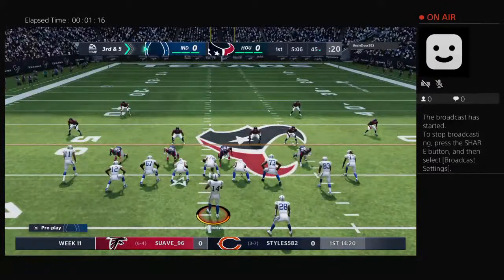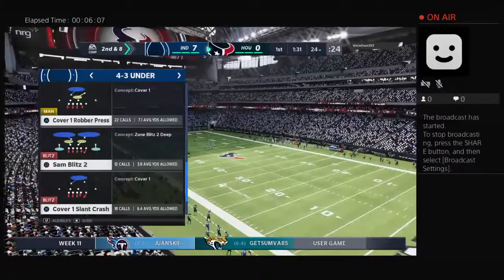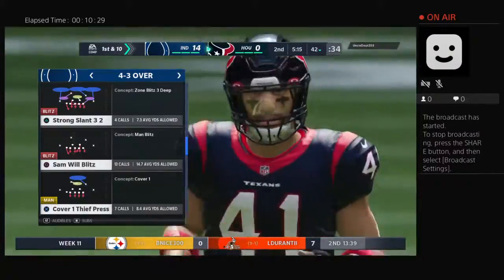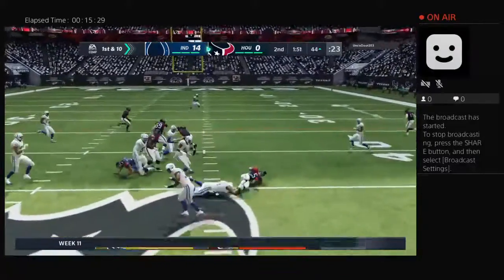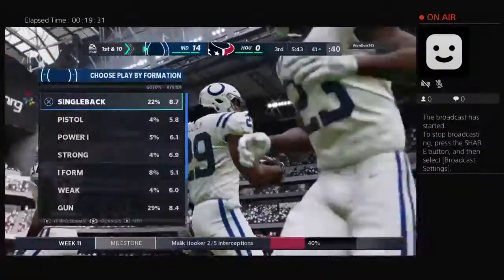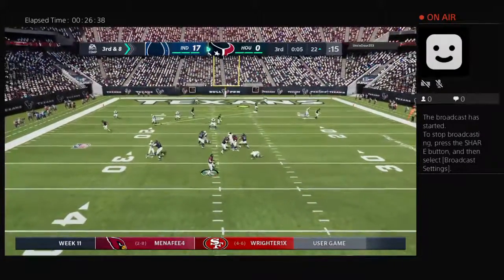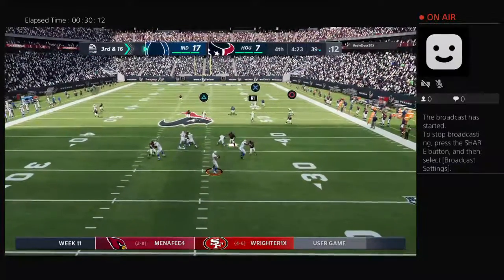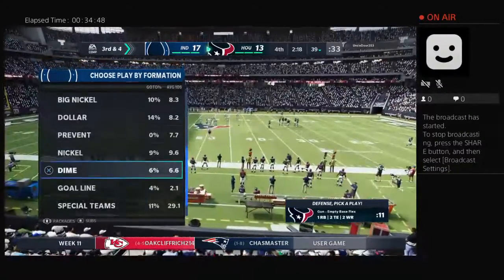TyDiggie's Live PS4 Broadcast